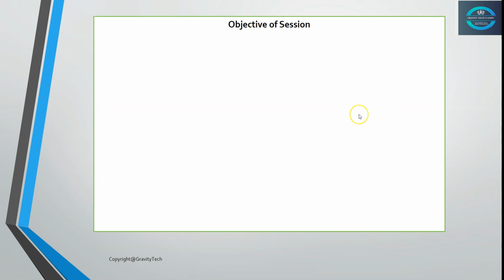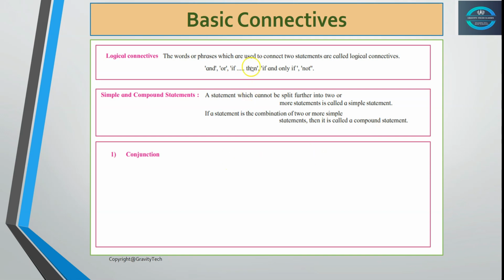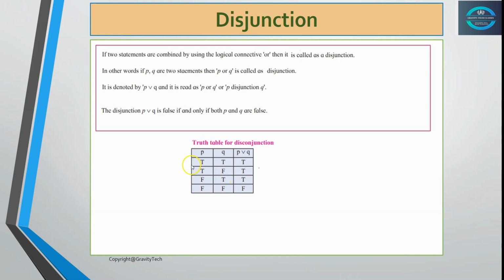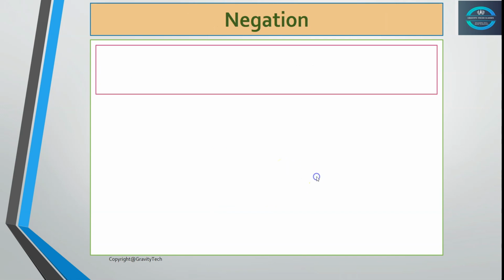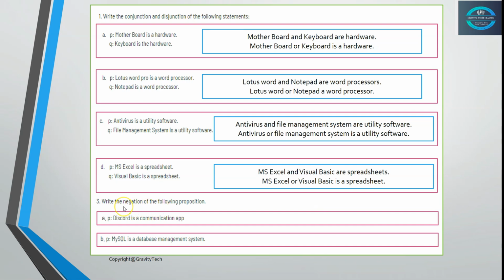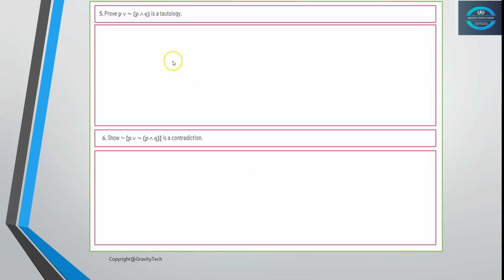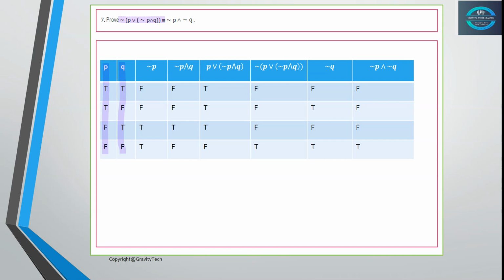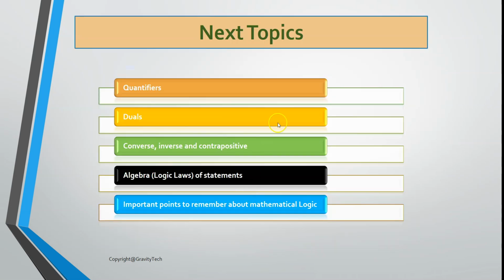Fundamental Mathematical Logic - II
This video will help you to understand Mathematical Logic concepts and examples:

Propositions
Truth Values
Logic Operators, logical connectives
Logical equivalence
Truth tables
Tautology
Contradiction
Contingency